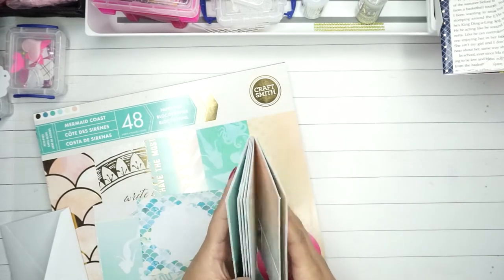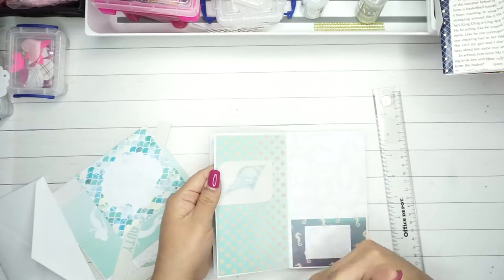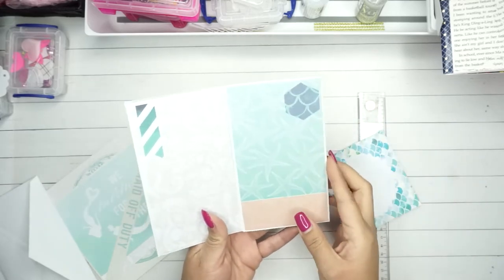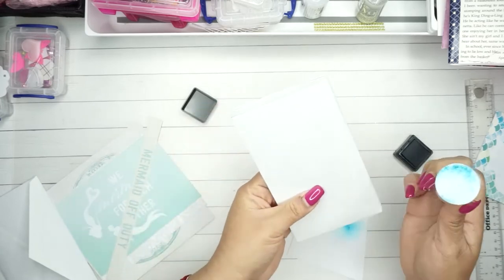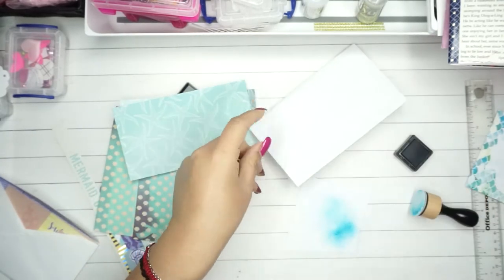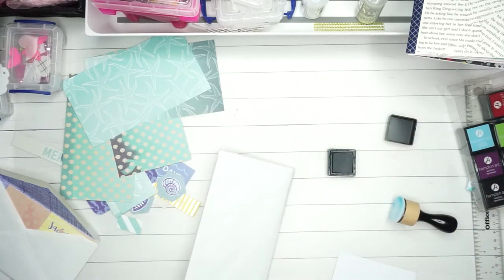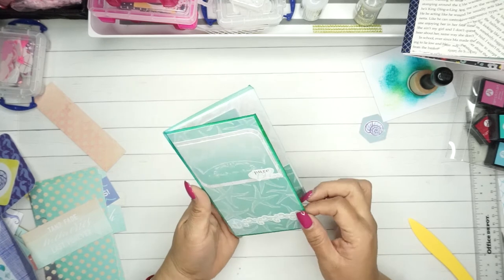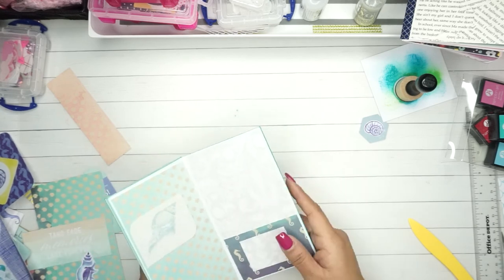DIY | Mermaid Book Altered Envelopes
Welcome to Silvia's World Planner!   Here I share my passion and creativity in anything in paper crafting.  In this video I share the this beautiful Mermaid themed book, made from altered envelopes.  It was an interesting and fun way to make this book.  I was inspired LyricLover 810 now knows as Lyric Lover Crafts.  See her video below. Enjoy!

All items bought by me.